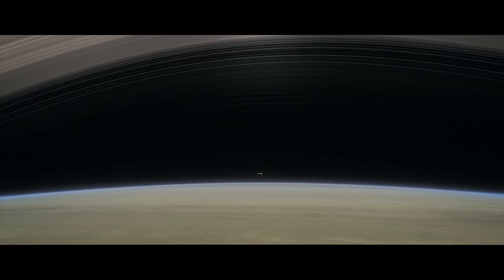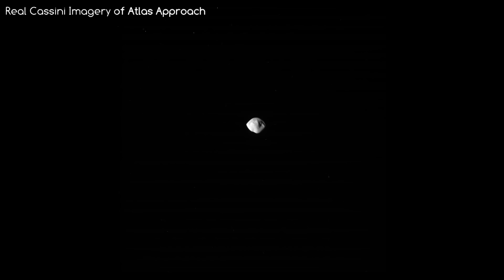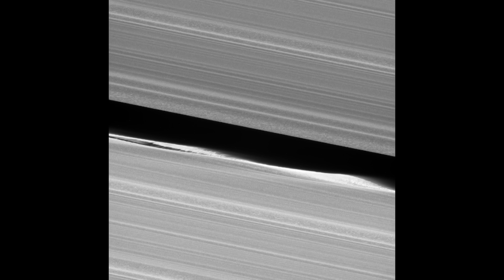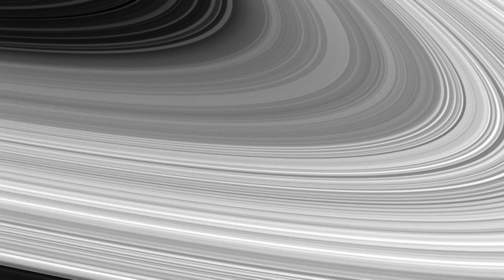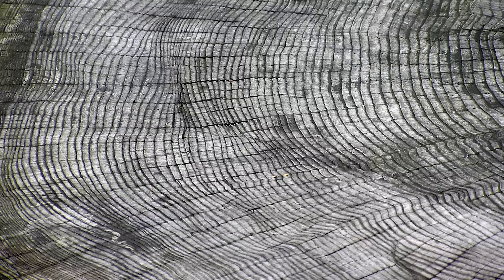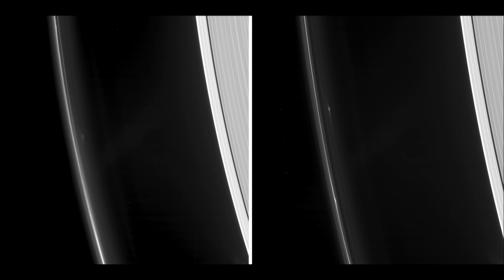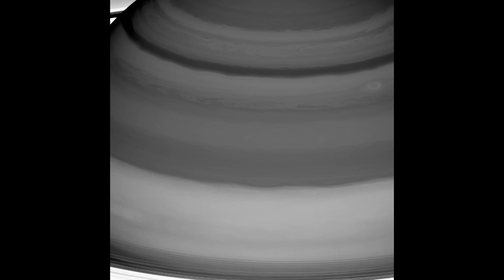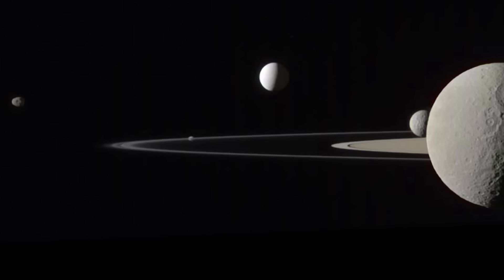Cassini's Final Discoveries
In two days time, NASA's Cassini will reach the last stage of its Grand Finale when it enters Saturn's atmosphere. Leading up to this moment, Cassini has been approaching the planet closer than it ever has done before. What has it seen and discovered during this time?

In this video, I showcase the shepherd moons, rings, and planet of Saturn, giving context to the things Cassini has imaged during the Grand Finale.

Just to mention in case it isn't clear in the video, all the imagery in this video is real images taken by Cassini during the Grand Finale. The only imagery which is CGI is the animations where Cassini is in the shot.

Doug Deal
Aber

And also:

AJDarkKnight
Servando
Tariq Mulla
Garthvater
Milo Schuman
Eli Birnbaum
Solar Anamnesis
Alexander Simpson
Wolfgang Neuner
Richard Smiles
Flint Corey
Bryan Shintani
Patrick Ketaner

Image Credits:
NASA

A Walk Into Space - Topher Mohr & Alex Elena